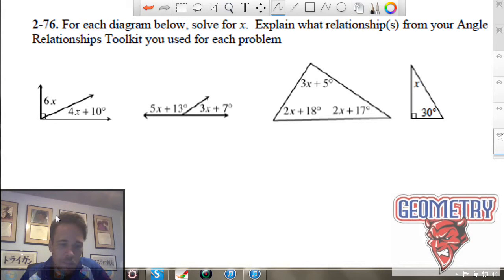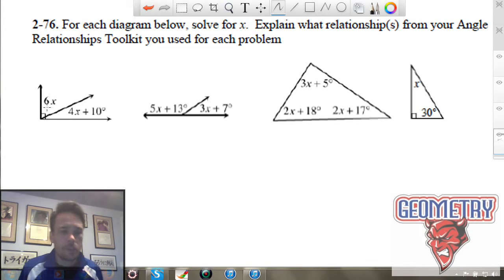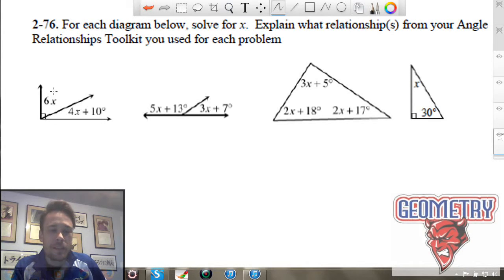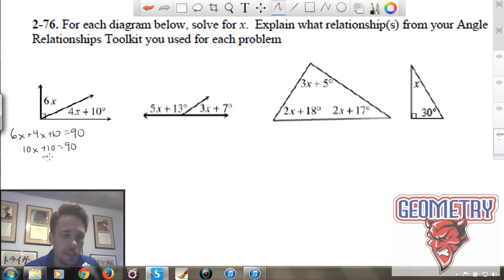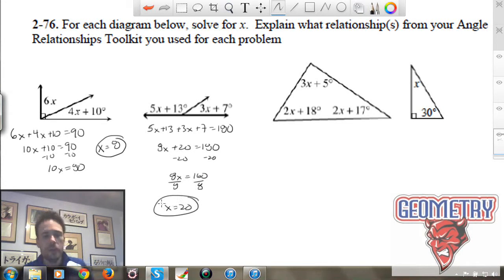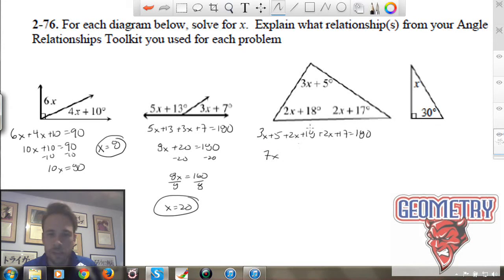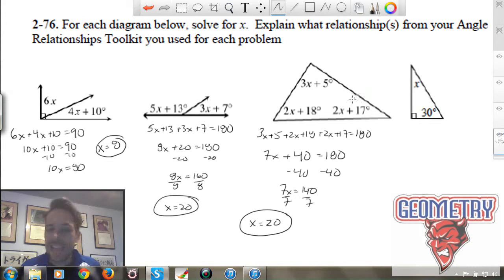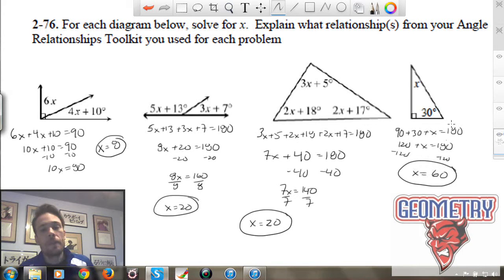Chapter 2 Problem 76